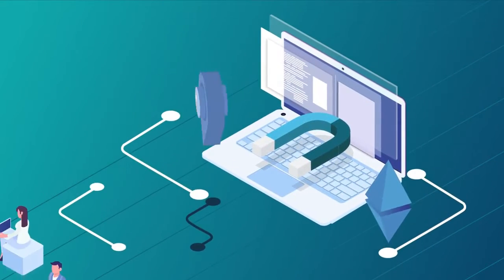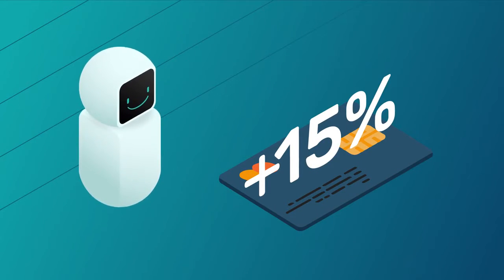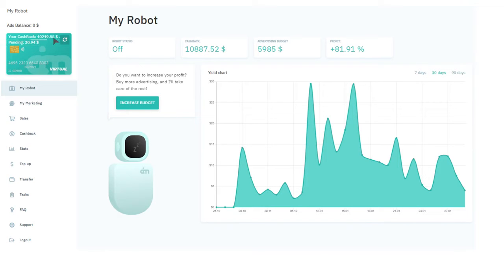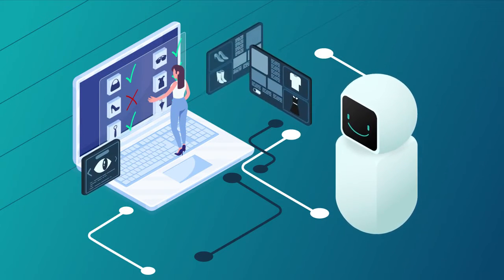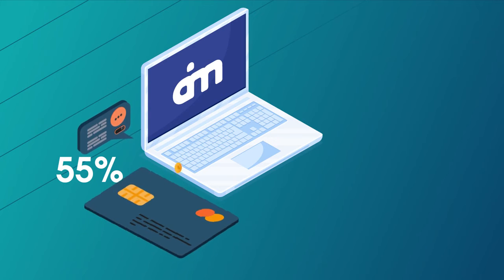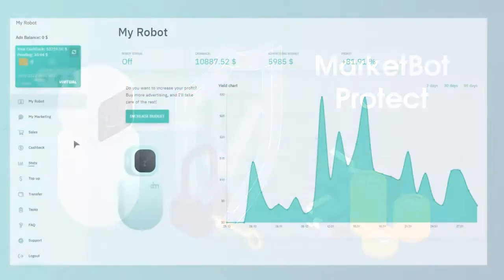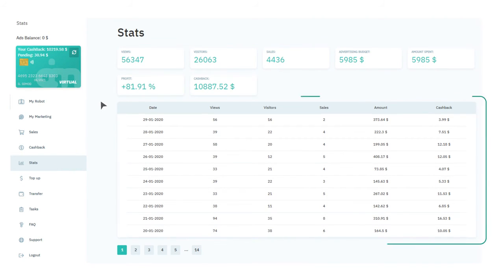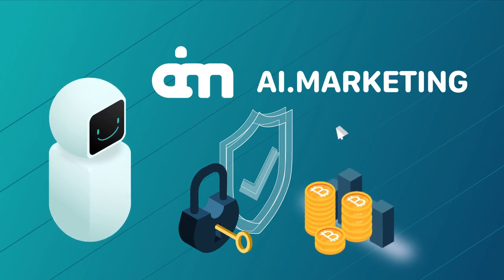MarketBot #3 Cashback verification and MarketBot Protect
See how the AI Marketing's Marketbot gets you cashback every single day. All you need is to finance advertising campaigns and get 55% percent of the cashback generated. This opportunity has been around since 2019.